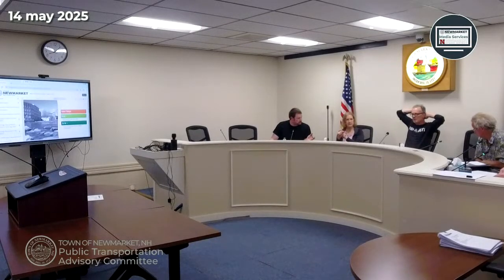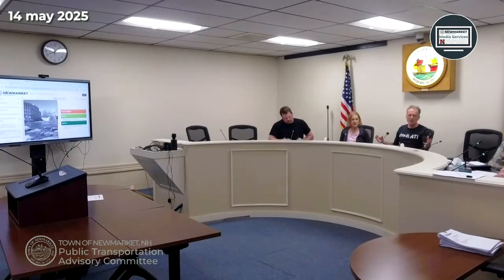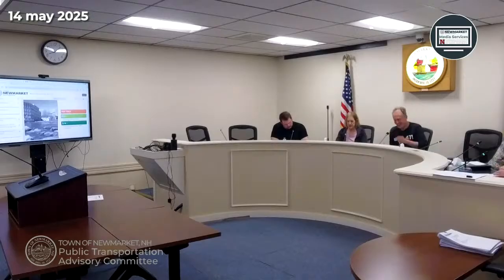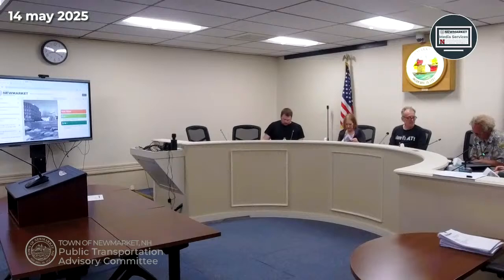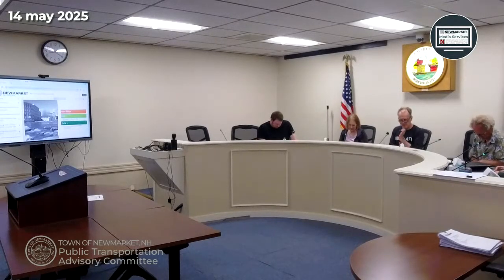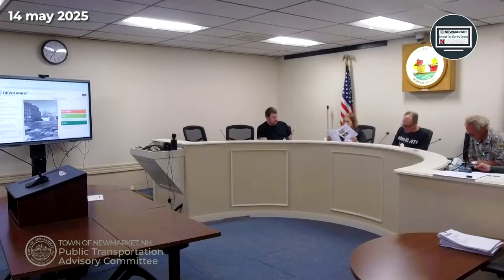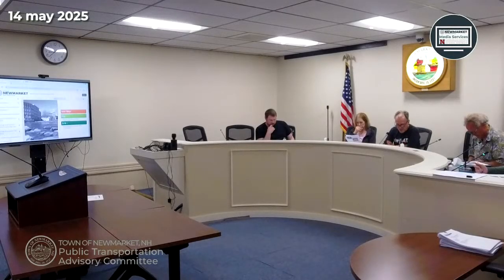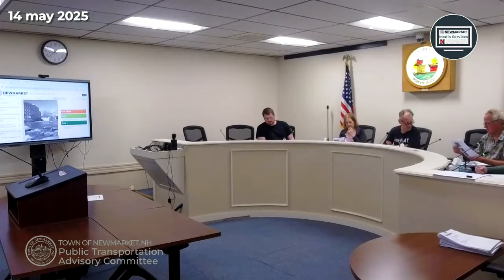Newmarket Public Transportation Advisory Committee Meeting - 14 May 2025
What's the plan for Newmarket's transportation future? The Public Transportation Advisory Committee met on May 14, 2025, to map out strategies for better streets and transit.

Here’s a peek at what was discussed:

Smarter Streets for Buses: The committee is working on "road typology mapping" – a fancy way of saying they're figuring out how to best design different types of streets to make public transit work seamlessly.
Your Voice Matters: Public attendees stressed the need for reliable bus services, especially for UNH students, and broader transportation enhancements.
Designing for Everyone: A big focus was on developing policies that make our roads safer and more accessible for pedestrians, cyclists, and vehicles.
Coming Soon: Keep an eye out for updates on a town-wide parking study and how Newmarket plans to incorporate EV charging into its transportation network.
Get involved and stay updated on how Newmarket is moving forward!